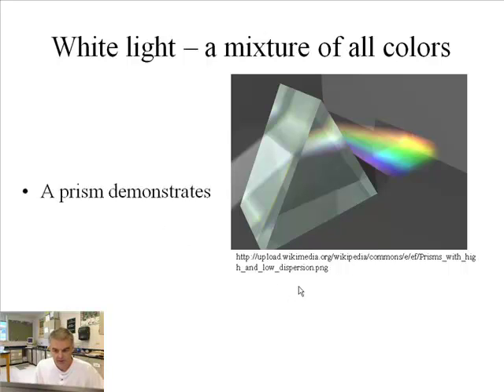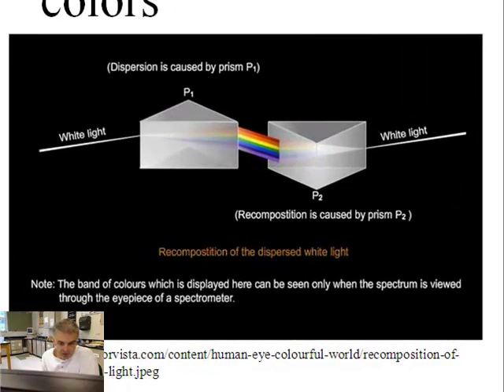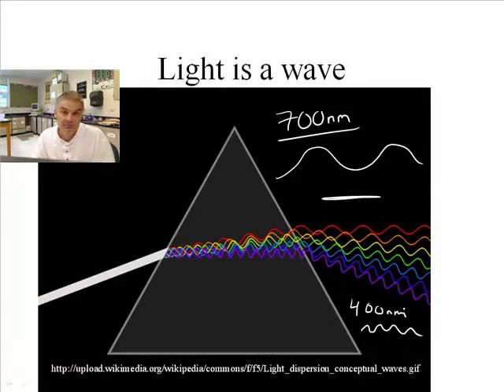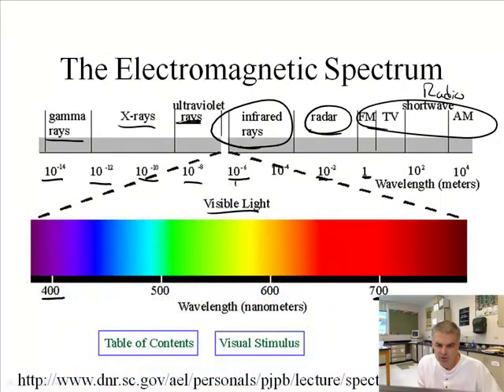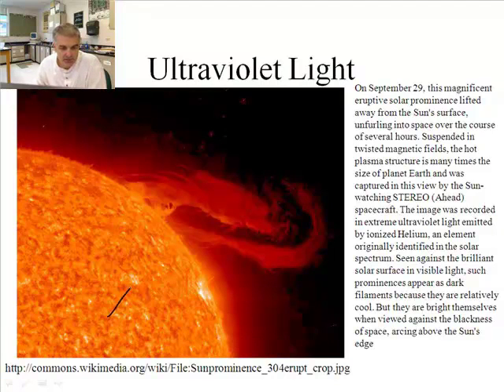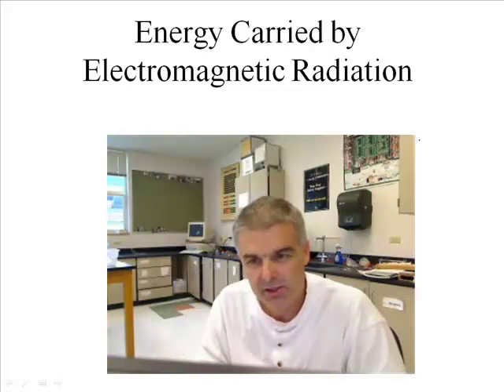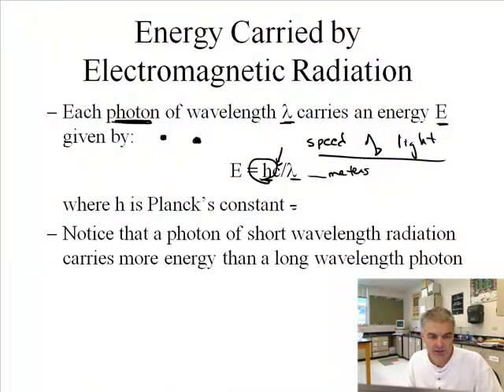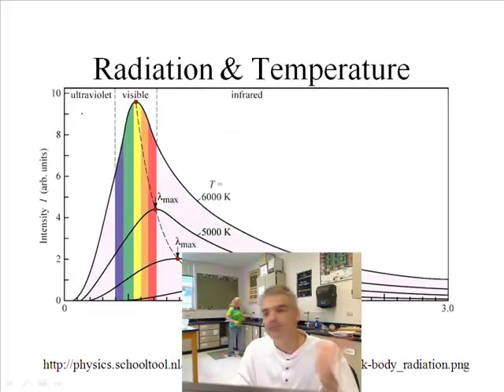The Electromagnetic Spectrum: Beyond Visible Light (1/2)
Join award winning teacher  Jonathan Bergmann as he interactively teaches Astronomy:
The Electromagnetic Spectrum: Beyond Visible Light